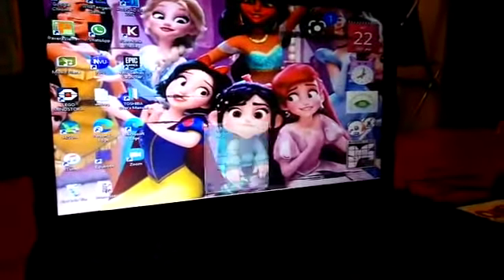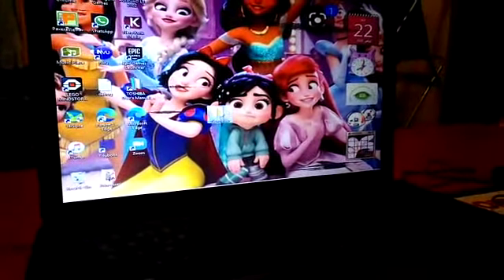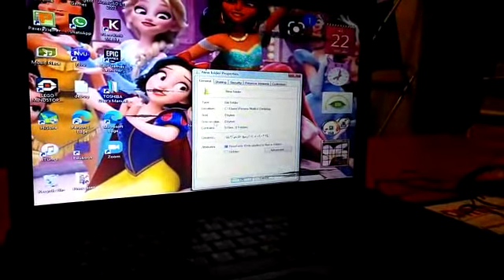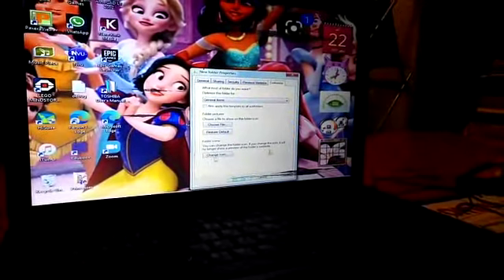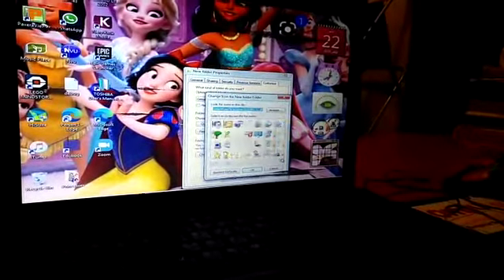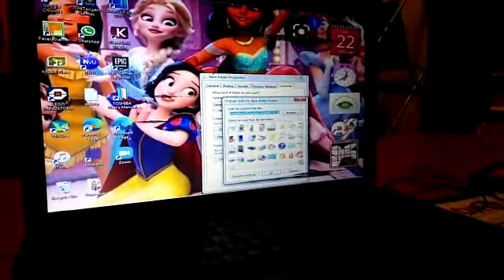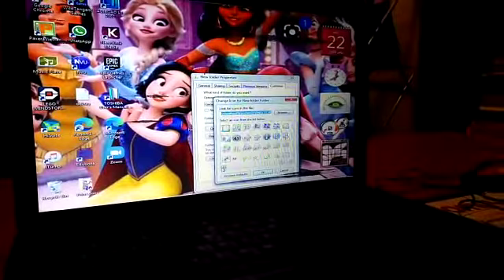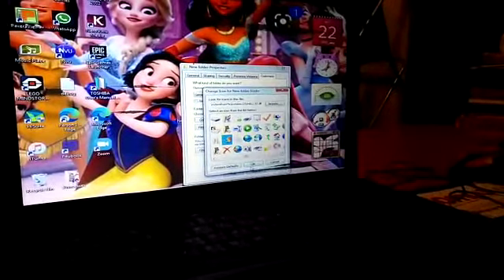Malak Mohamed - Grade 4A